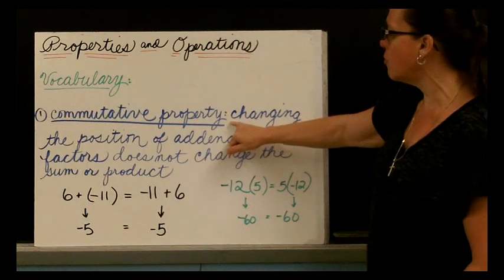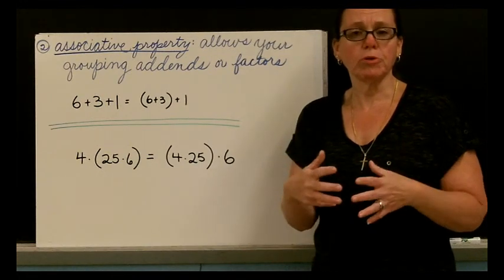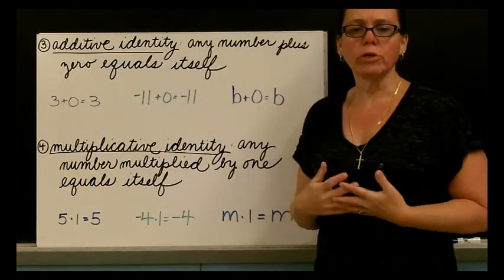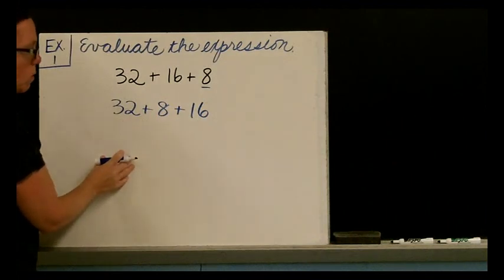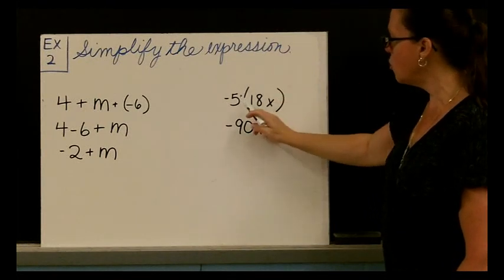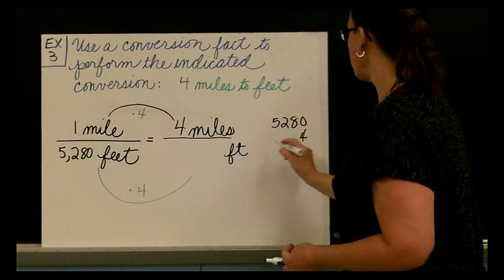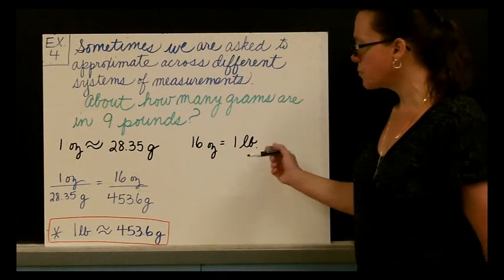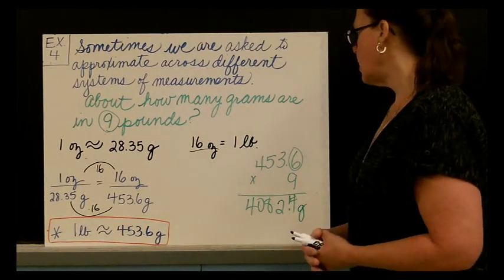Properties and Operations